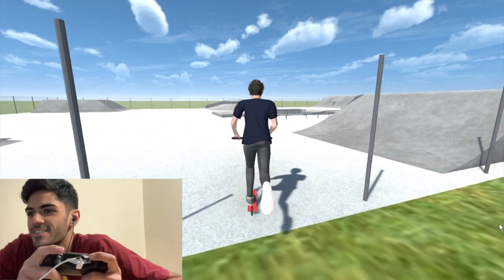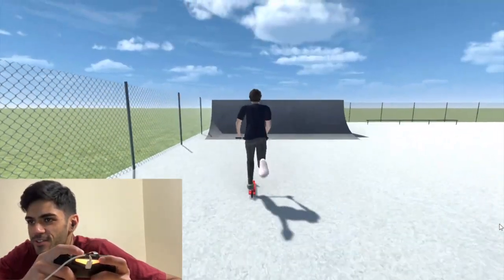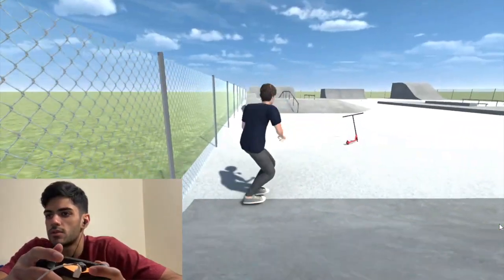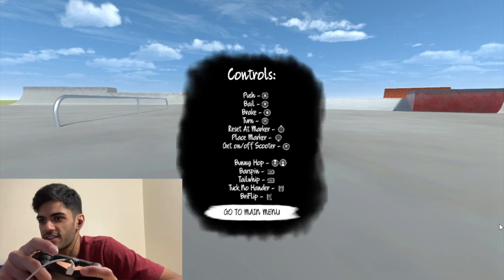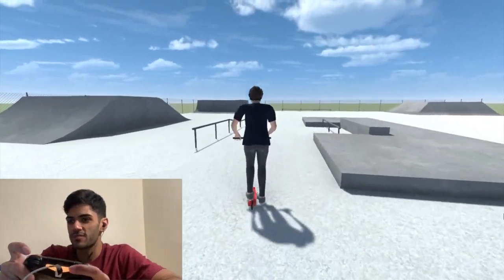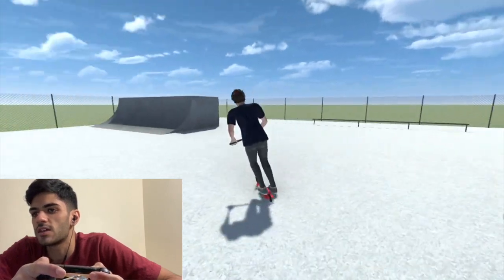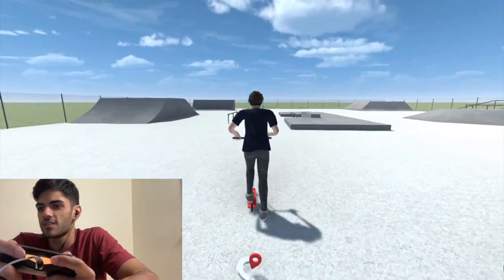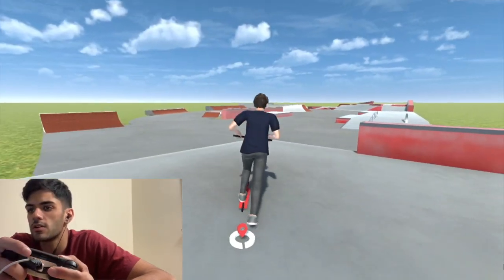SCOOT Gameplay! First Ever Scooter Video Game?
I understand this might not be the first ever scooter game but its definitely the first one on this level! I’m actually really excited to be playing this game. It’s super fun so far

Check out this site to learn more about SCOOT or to purchase it